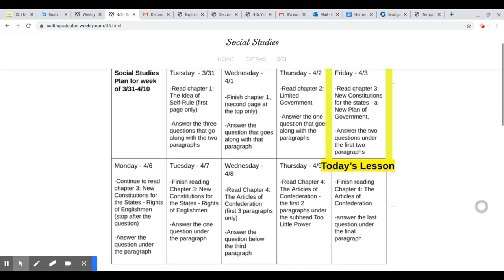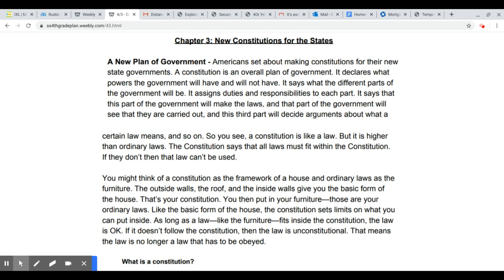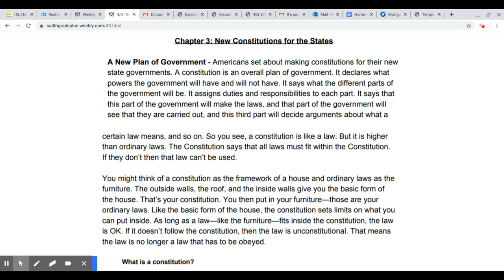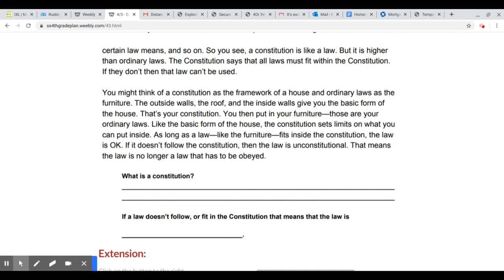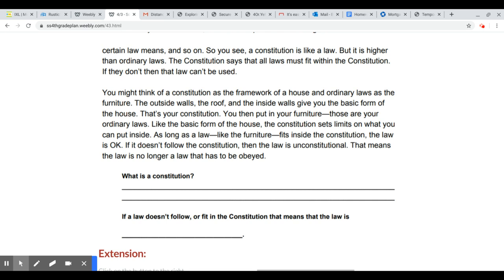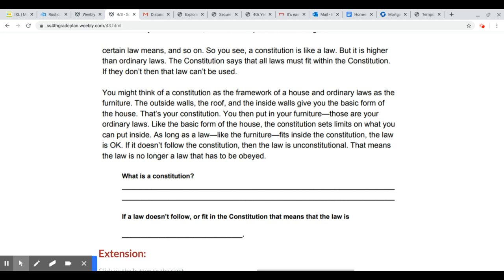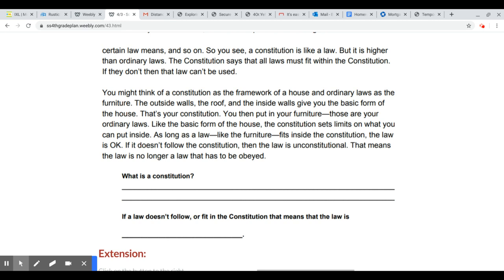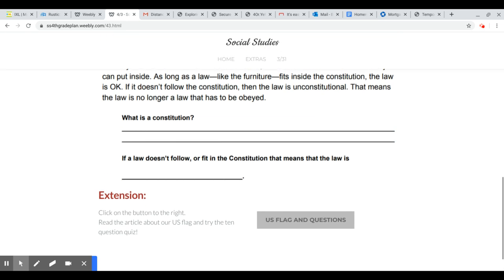Untitled: Mar 31, 2020 2:48 PM